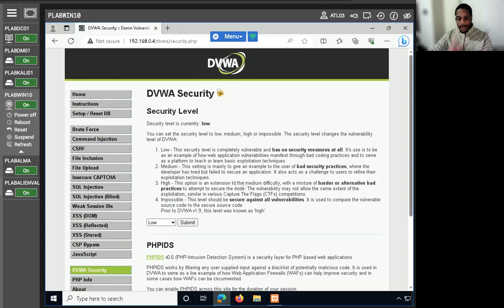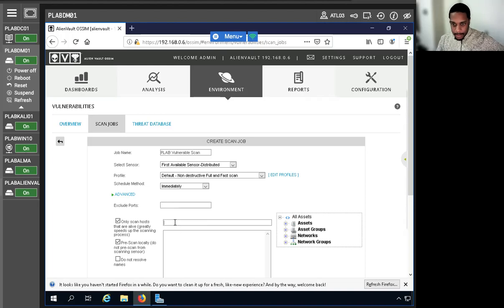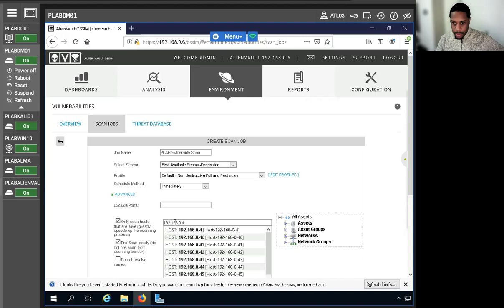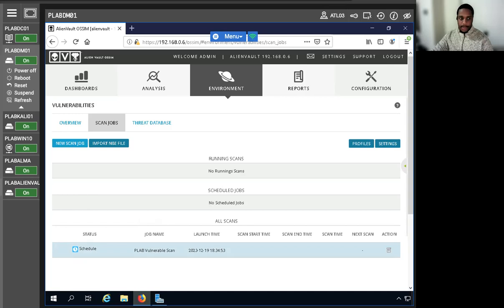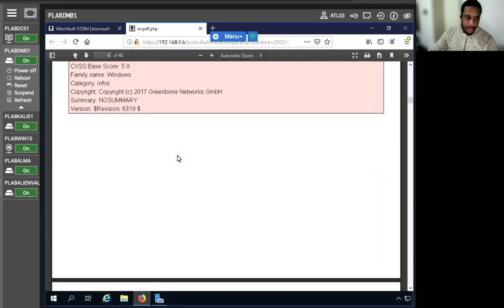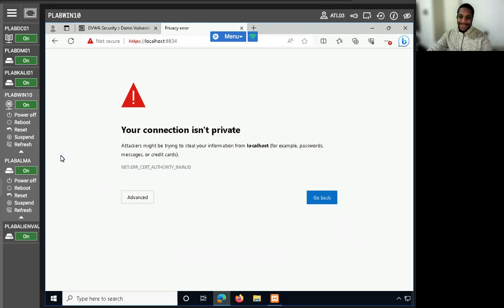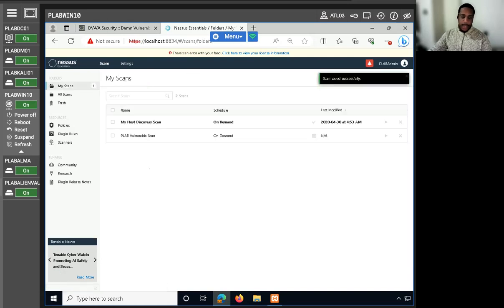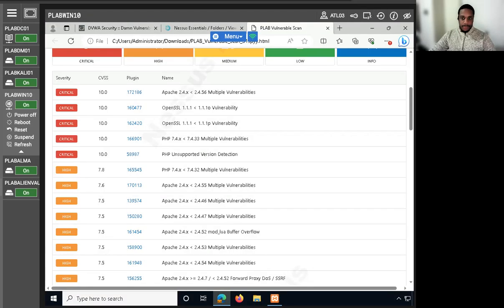1. Vulnerabilities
Hey, fellow cybersecurity enthusiasts! Welcome to my latest deep dive into the fascinating realm of Vulnerability Patching & Attack Surface Management. In this video, we're tackling three action-packed exercises that will sharpen our skills and fortify our defenses against potential cyber threats. So, let's break down the thrilling journey through this practice lab and the hands-on tasks that make it all come to life.

In Exercise 1, we're diving into the world of Software Vulnerability Scans using AlienVault. As a Cyber Professional, it's crucial to master the art of detecting and remedying vulnerabilities to thwart potential exploits and data breaches. Task 1 ensures our Damn Vulnerable Web Application (DVWA) is up and running, setting the stage for a comprehensive vulnerability scan using AlienVault. In Task 2, we conduct the actual scan, leveraging the power of AlienVault's Security Information and Event Management (SIEM) tool to detect and address vulnerabilities in the DVWA. The focus is on practical, hands-on learning to ensure we're well-prepared to handle real-world scenarios.

Exercise 2 shifts gears, introducing Nessus, a formidable vulnerability scanner. We're conducting another Software Vulnerability Scan, this time with Nessus. Task 1 takes us through the process of leveraging Nessus to scan the DVWA, showcasing how different tools bring unique perspectives to vulnerability detection. The goal is clear: to be equipped with the skills to conduct thorough vulnerability assessments using different tools in your cybersecurity toolkit.

Exercise 3 elevates our understanding by delving into Different Web Application Software Vulnerabilities. We're exploring various vulnerabilities, from Improper Error Handling to Weak or Default Configurations. Task by task, we unravel the intricacies of vulnerabilities like Dereferencing, Broken Authentication, and Insufficient Logging and Monitoring. The in-depth exploration arms you with the knowledge needed to not just identify but mitigate these vulnerabilities effectively.

In the grand review, I’ve triumphed over three exercises, honing the necessary skills in conducting software vulnerability scans using both AlienVault and Nessus. Moreover, possessing a deeper understanding of different web application software vulnerabilities, empowering me to implement controls and mitigate potential attacks.

Together, let's keep exploring, keep learning, and fortify our skills in the dynamic world of cybersecurity. Until next time, Stay curious, Stay secure!